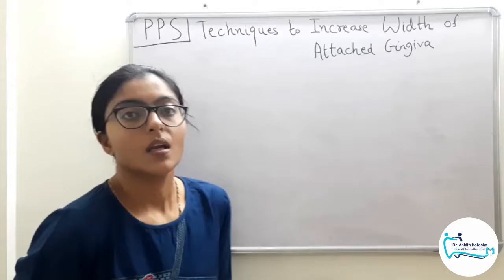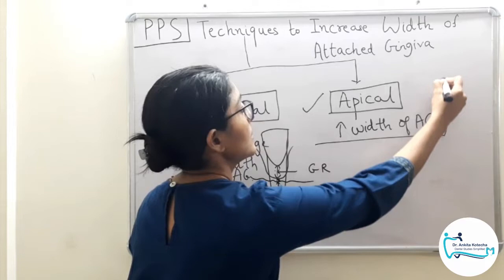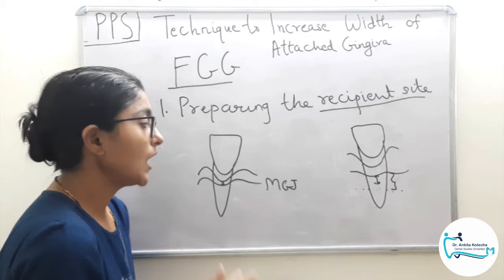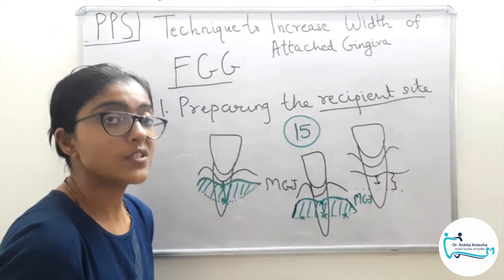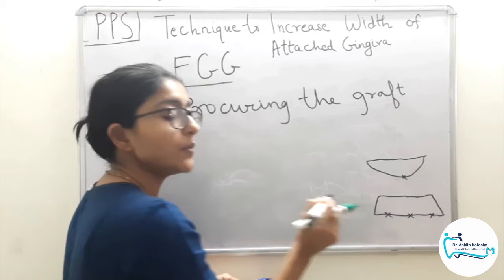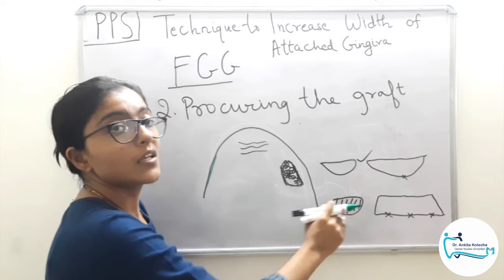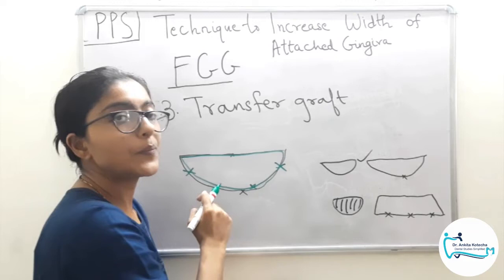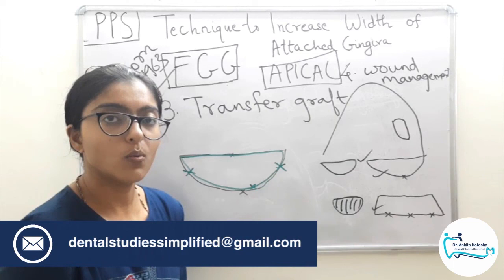FREE GINGIVAL GRAFT: THE CLASSIC TECHNIQUE|PERIODONTAL PLASTIC AND ESTHETIC SURGERY|DR. ANKITA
This video is about FREE GINGIVAL AUTOGRAFT; THE CLASSIC TECHNIQUE to increase the width of attached gingiva APICALLY.